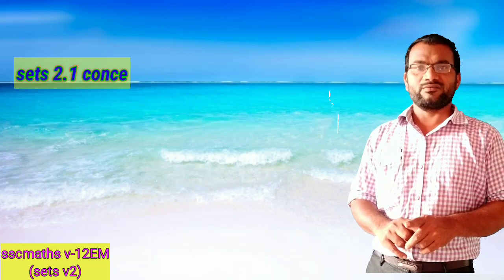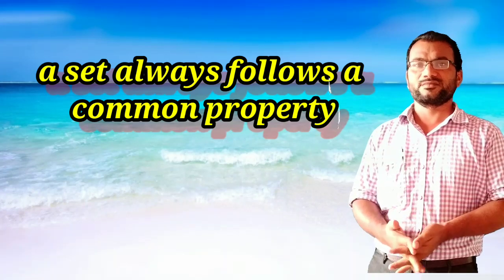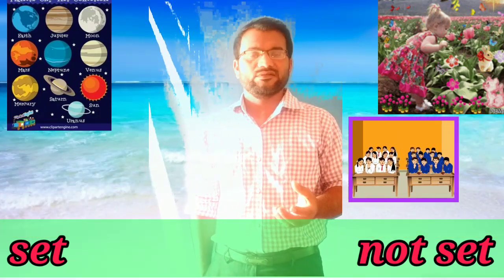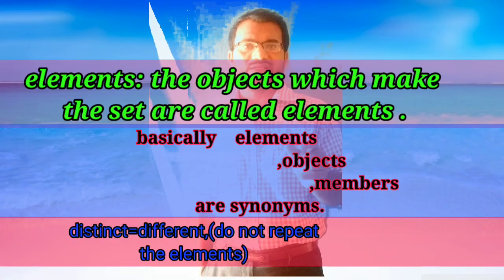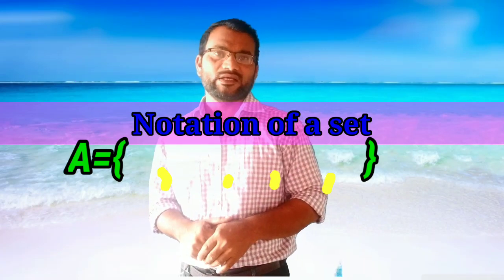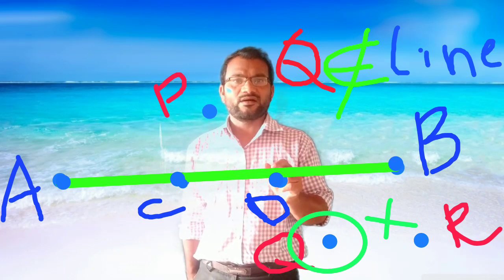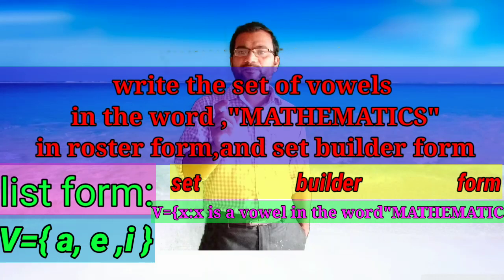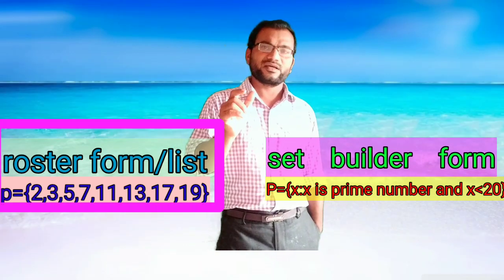Sets introductionin in english ,Sscmathsv12EM,sets,scert maths, ncertmaths,10thsets,sets notation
Sets introduction in English,you can learn joyful  by viewing this video,I will prepare videos more than this quality later by my level best,,please watch ,share,and learn maths